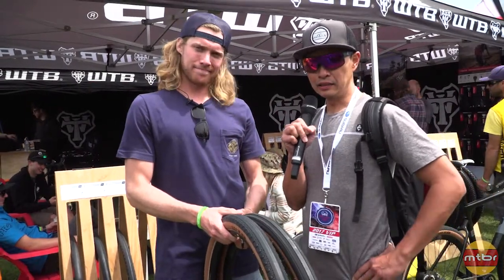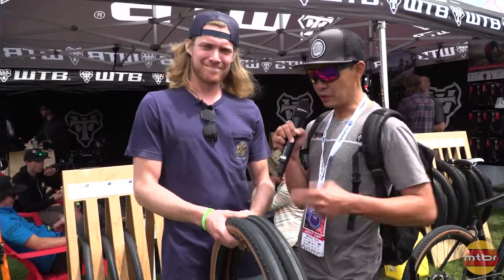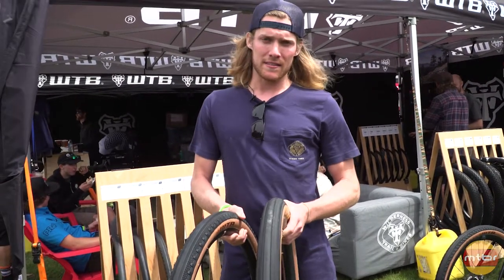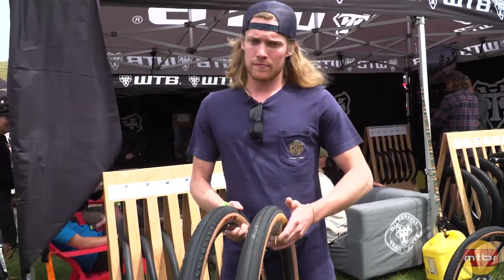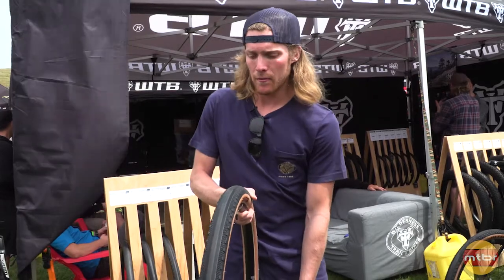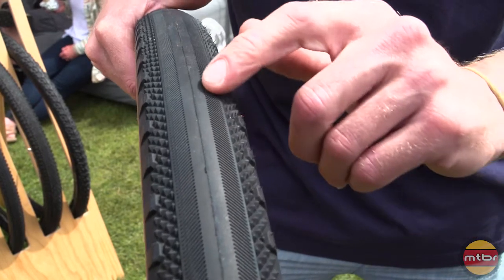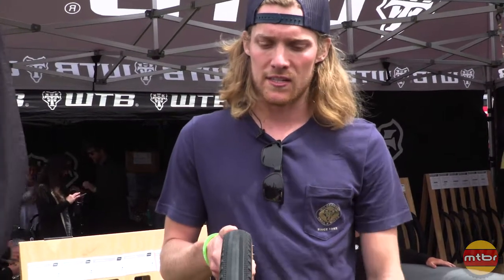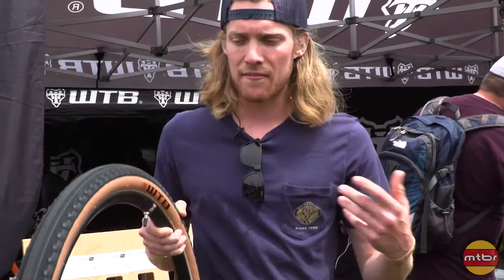WTB Byway Tire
Coverage from Sea Otter 2017